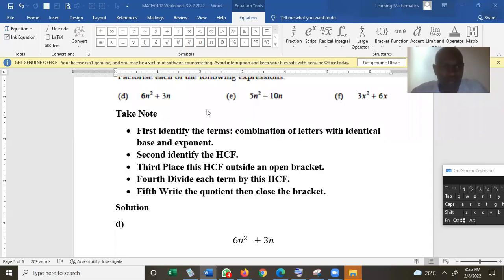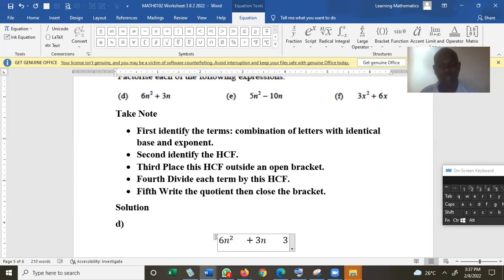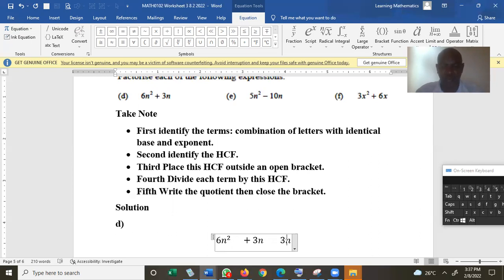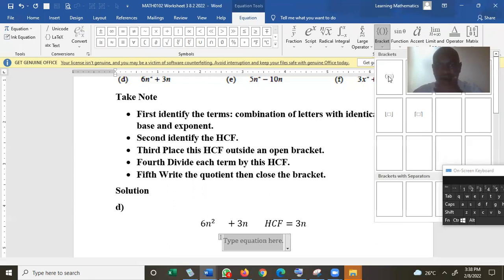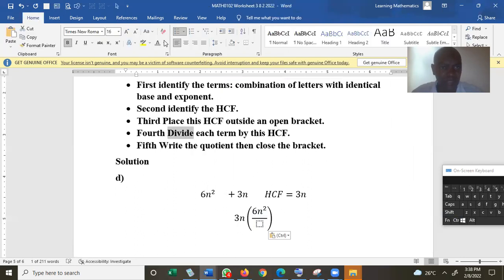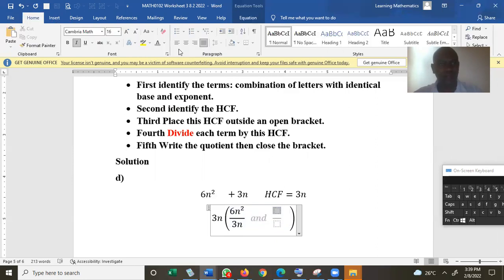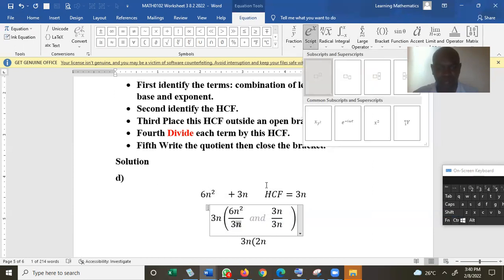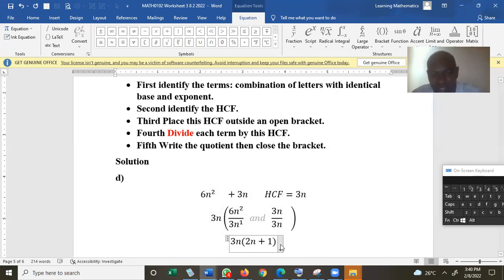Factorization Part 2